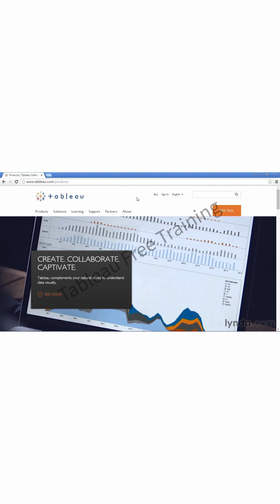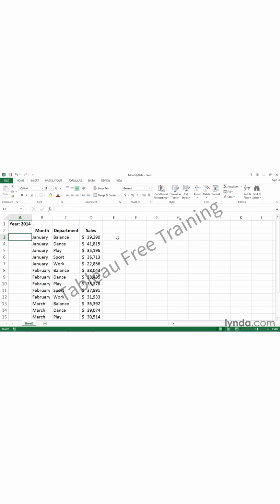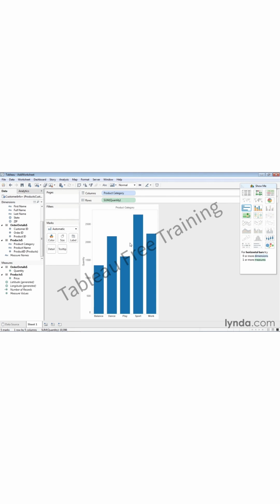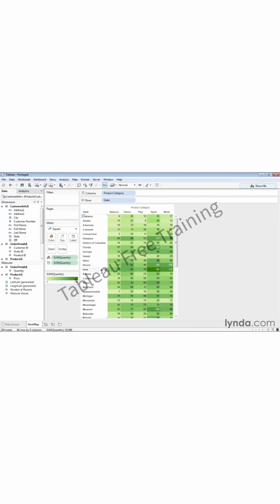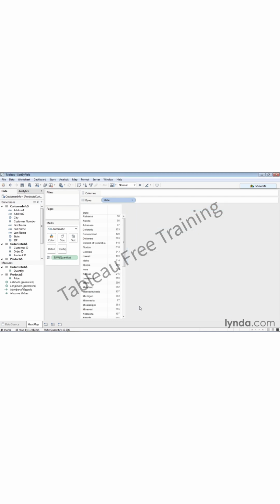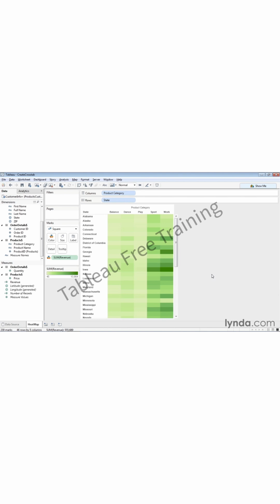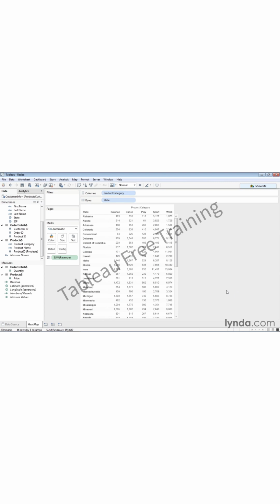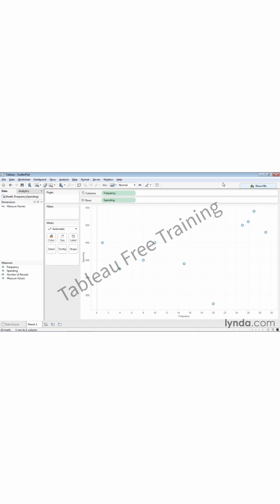Learn Tableau from scratch! - PART 1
This Tableau tutorial covers data visualization, dashboards, and best practices in business intelligence. If you’re looking to learn Tableau for data analytics, this is the perfect guide for you!